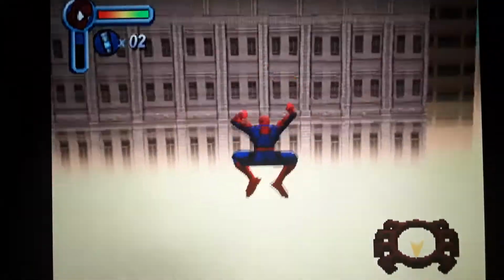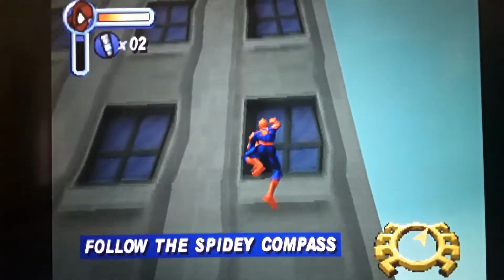Spider-Man (2000) PS1 game retrospective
A look back at my favorite Spider-Man game of all time.